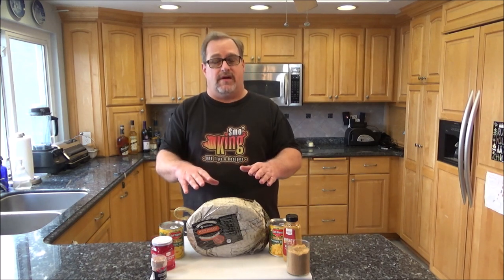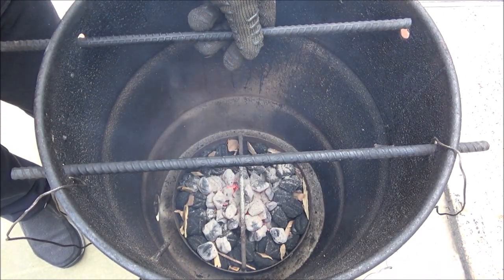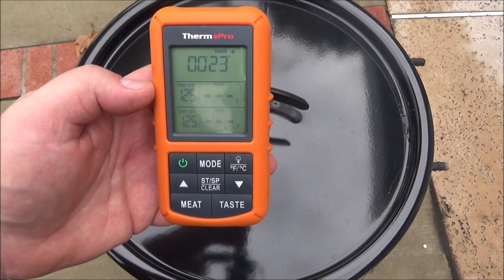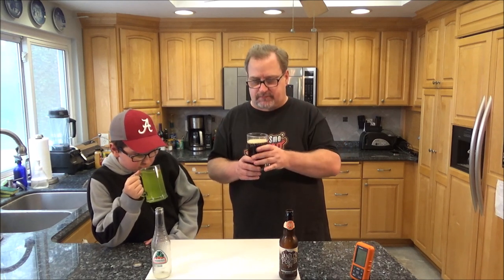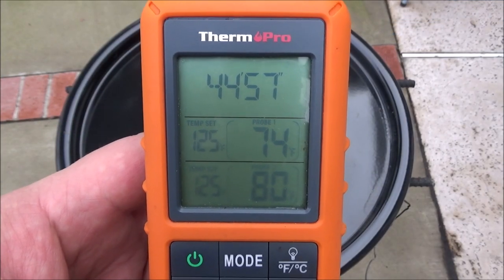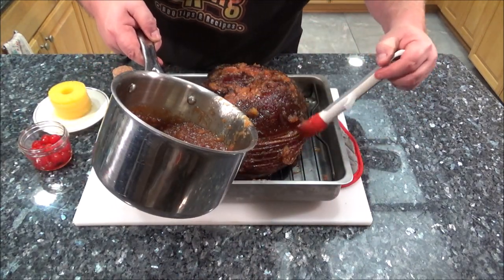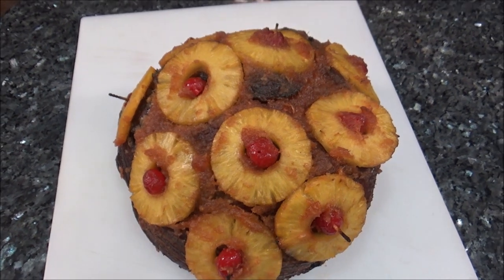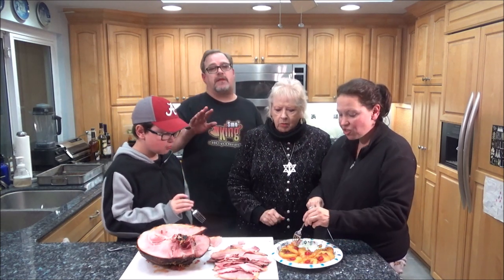Double Smoked Ham with a Pineapple and Cherry Glaze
Here is a very easy way to take a store bought ham and kick it up to the next level with a homemade Pineapple and Cherry Glaze!

Ingredients:

1 fully cooked Ham
1 20 oz can of Pineapple Chunks
1 can of Pineapple Slices
1 Cup of Brown sugar
2 Tablespoons Honey Mustard
1 jar of Maraschino Cherries
3 Tablespoons Cherry Juice (from Maraschino Cherry jar)
Apple Juice (for spraying on Ham)
Toothpicks

Place Ham in Smoker and cook until it reaches a temperature of 125 degrees. Smoke with a fruit wood, like Apple or Cherry. Spray occasionally with Apple Juice to keep Ham moist.

To prepare Glaze:

Blend 20 oz can of Pineapple Chunks in blender and add to saucepan. Add 1 cup Brown sugar, 3 Tablespoons of Maraschino Cherry juice, 2 Tablespoons of Honey Mustard and 3 Tablespoons of Pineapple juice and heat over medium heat to a slow simmer and allow to reduce down and thicken up.

Once Ham reaches temperature apply glaze to Ham. Then apply Pineapple Slices and Cherries with toothpicks and again lightly brush with remaining glaze.

Put back on smoker and continue cooking until it reaches a temperature of 140 degrees. Slice and enjoy!